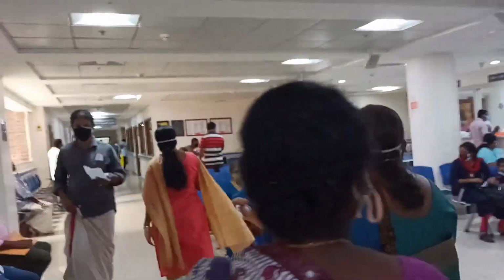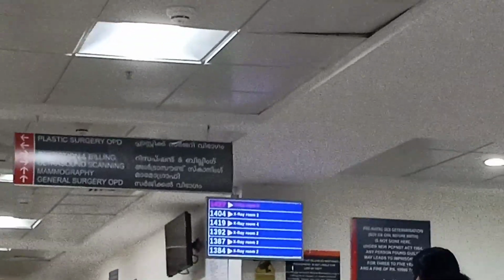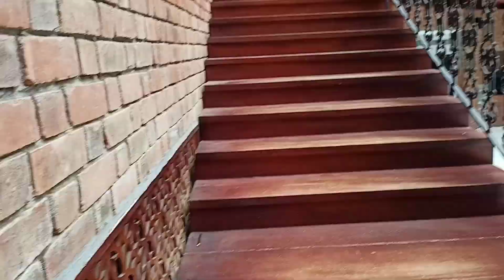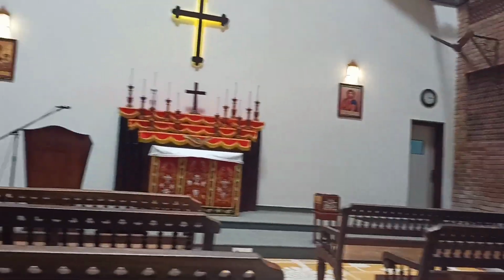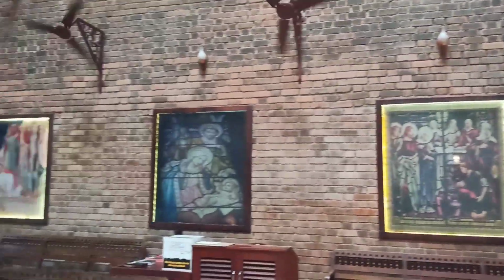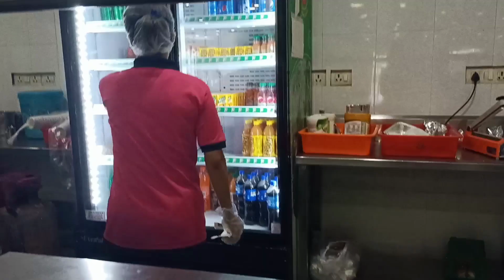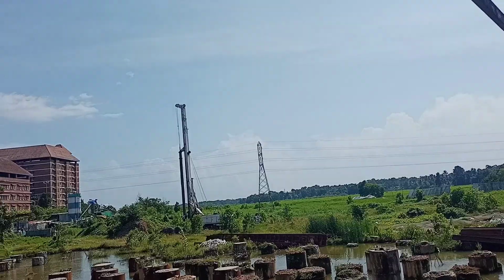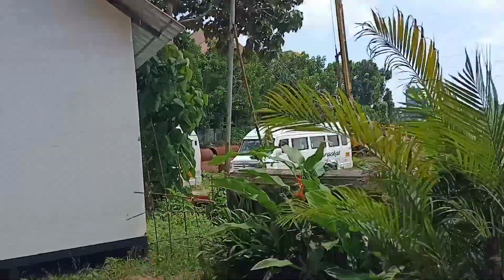Believers Church hospital 🏥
Visiting believers Church hospital